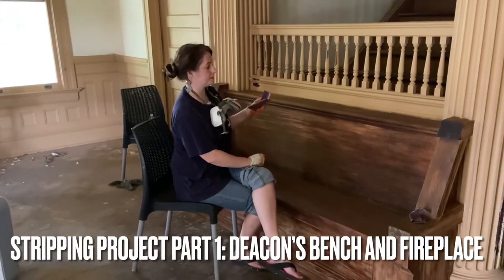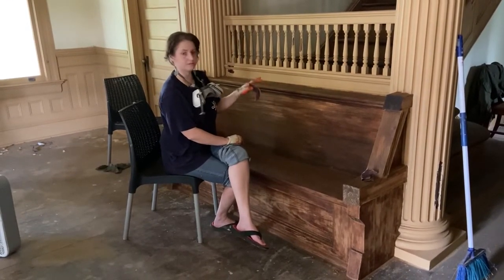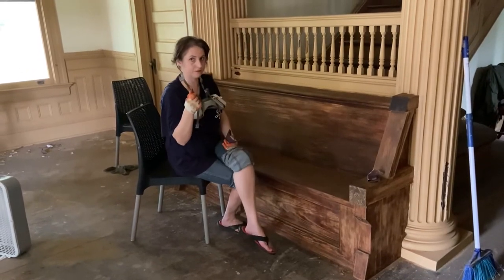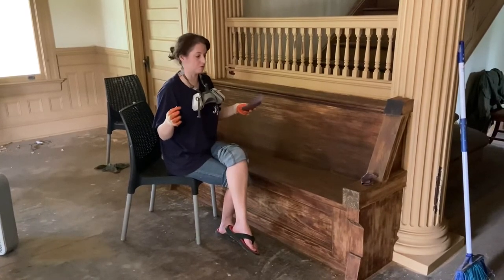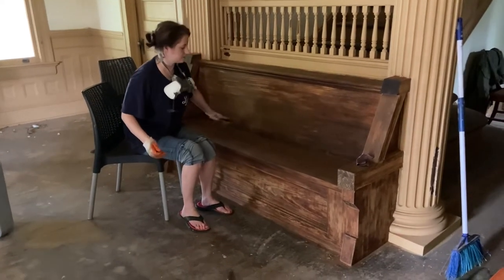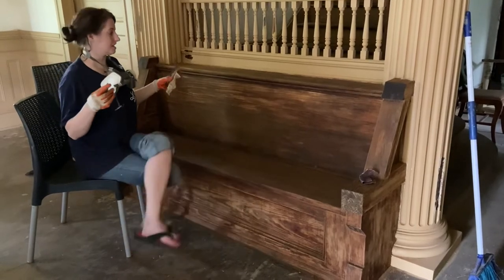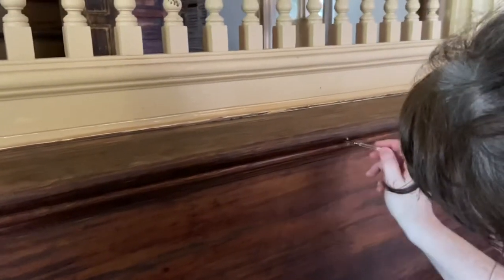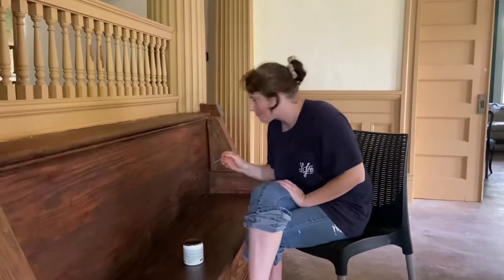Stripping Project #1: Deacon’s Bench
Phase one of woodwork paint stripping! Follow us as we return the front parlor to its original glory. Products used: Eco Strip Cobra Speedheater and Klean Strip.